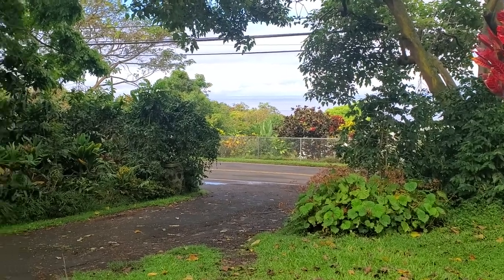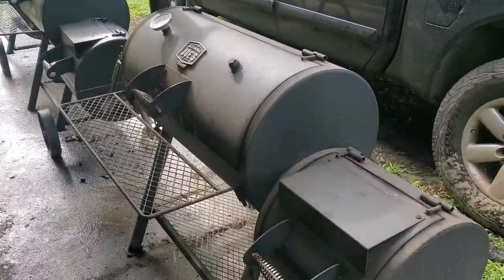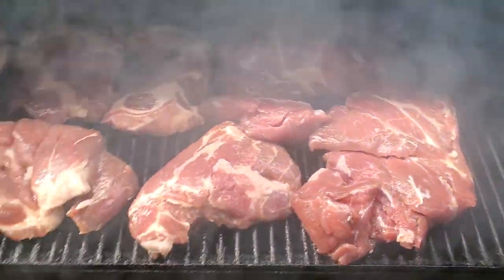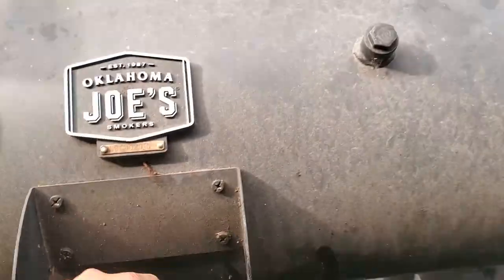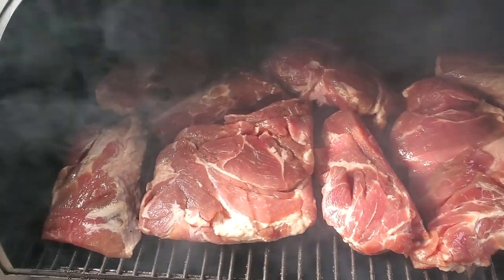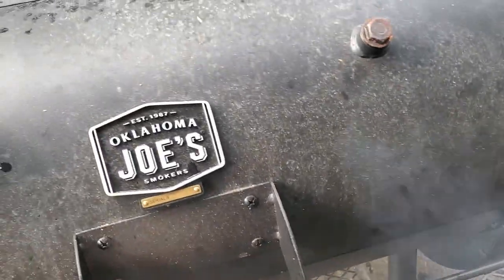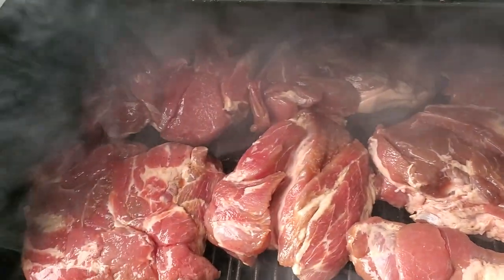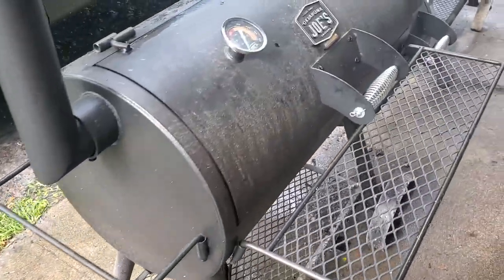Buckboard bacon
Cold smoked Buckboard